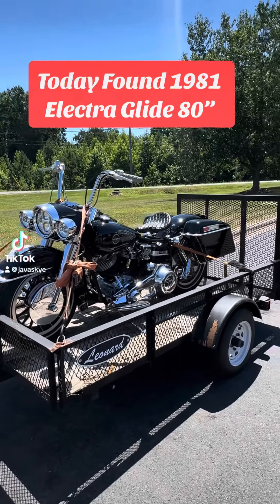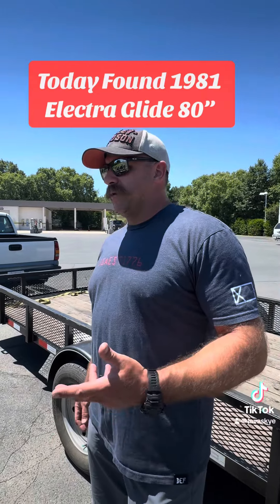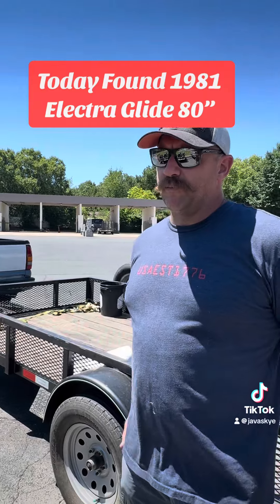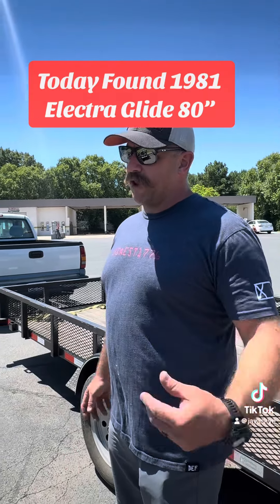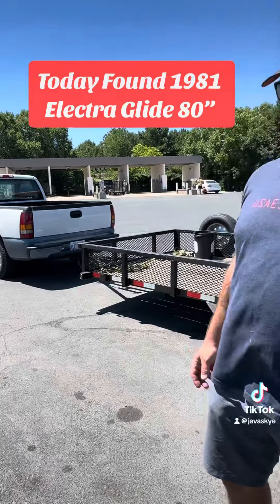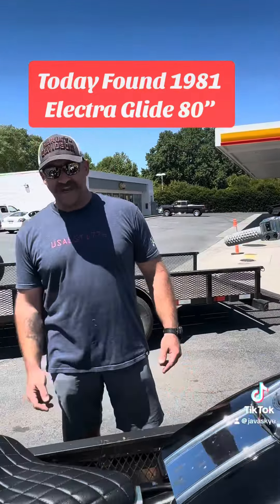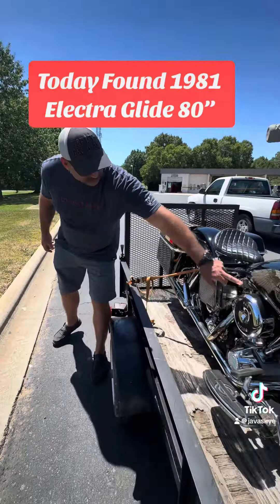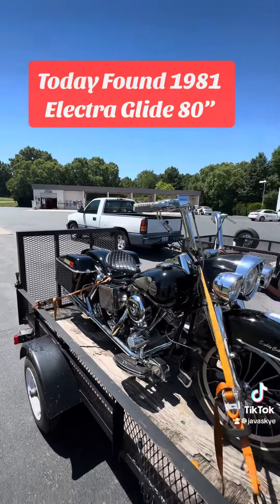Beli Harley Shovelhead Tahun 1981 type FLH original paint